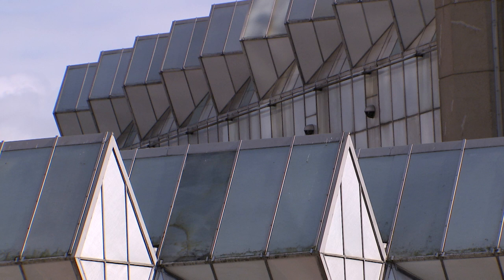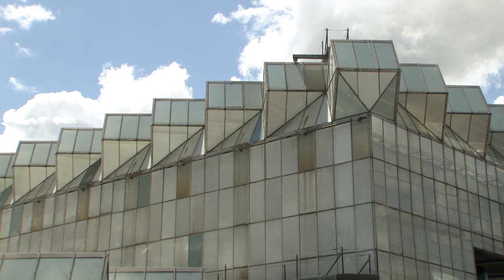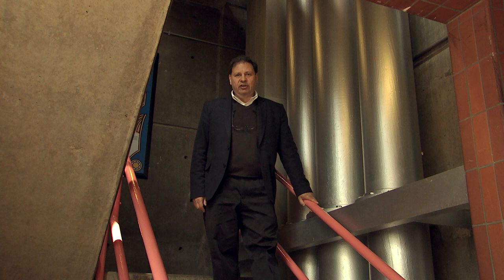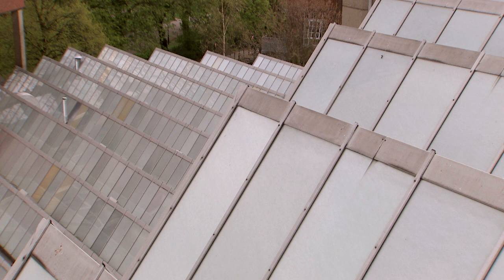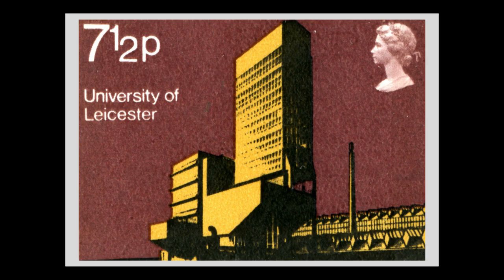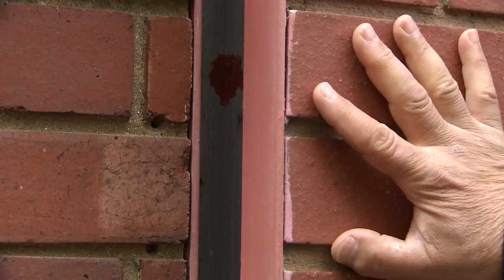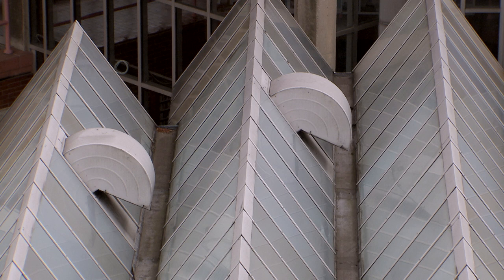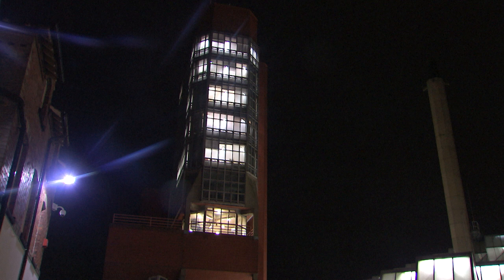University of Leicester's Engineering Building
The Engineering Building at the University of Leicester is considered one of the 20th Century’s most important buildings. Designed in 1957 by Architects James Stirling and James Gowan. It burst onto the architectural scene as Britain was coming out of post war austerity, and was greeted by architects and cultural commentators as something unique and radical. Its importance continues to grow as the history of recent architecture shows how many architects fell under its influence.

In this film architect Alan Berman tell us how this building was designed by engineers, for engineers, and talks about the functionality of the building. He also tells us why the roof is designed the way it is, and talks to us about the legacy of the building.

Credit for Stamp:
Royal Mail Group Ltd

Supplied by University of Leicester Special Collections - ULA/IMA/5/2

Filmed & Edited by Hayley Evans
Sound by Carl Vivian